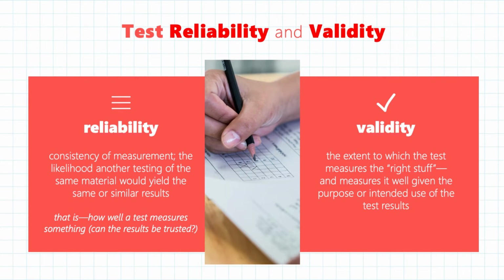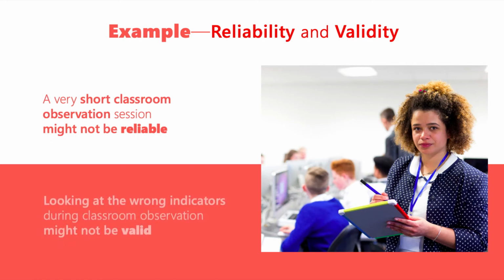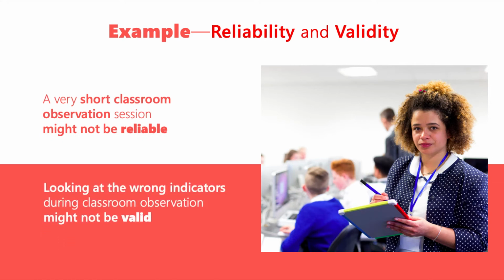Student Assessment: Test Reliability and Validity EXPLAINED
What do test reliability and validity mean in the context of student assessment? Access the full video lesson on our